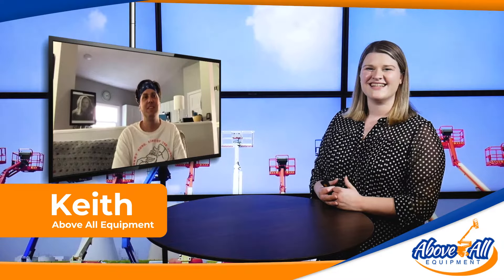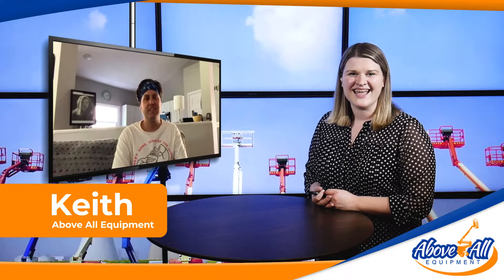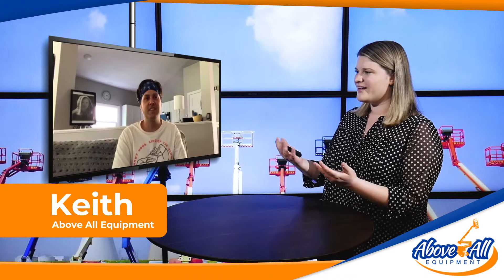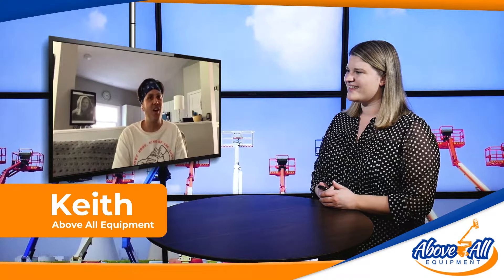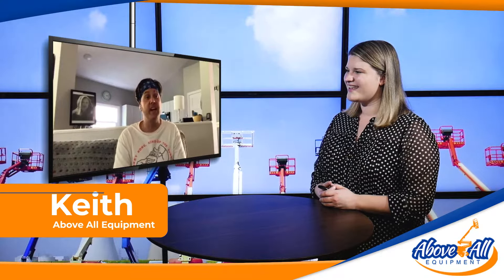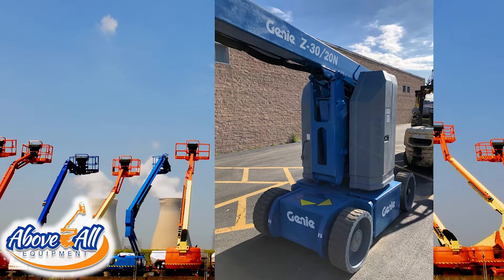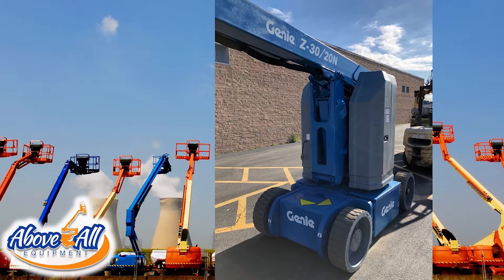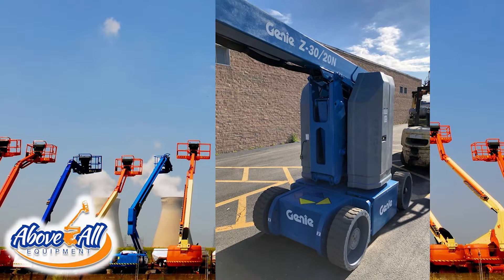Reconditioned Genie Z-30/20 N RJ Boom Lift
We have a fully reconditioned Genie Z-30/20 N RJ Boom Lift out of Chicago shipping anywhere in the US!